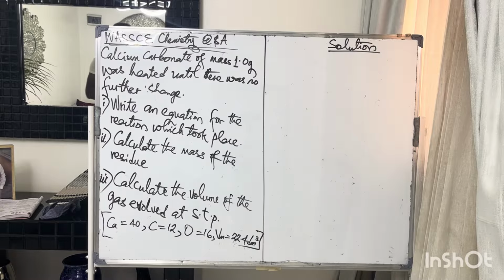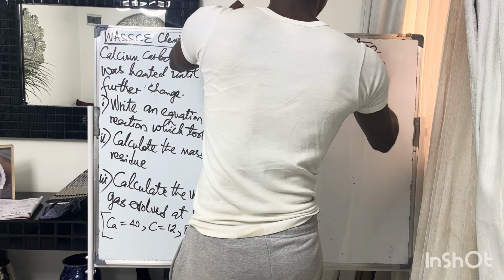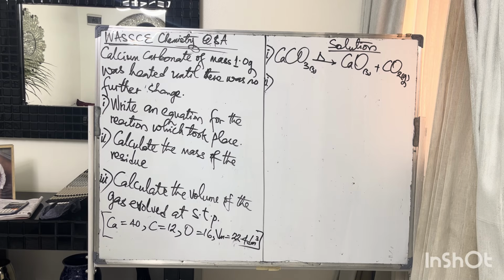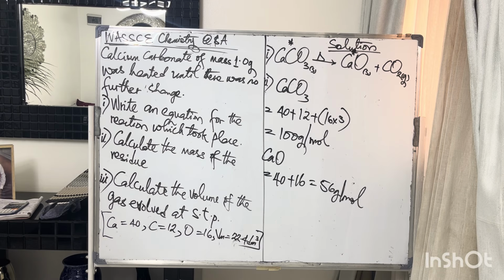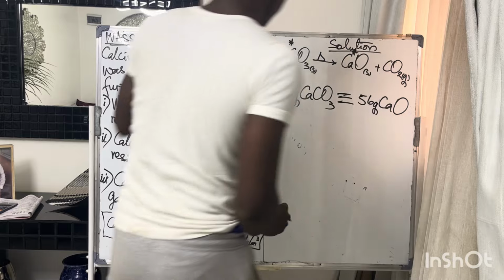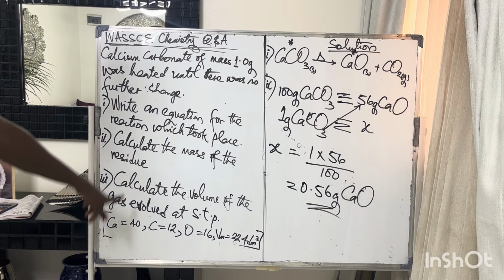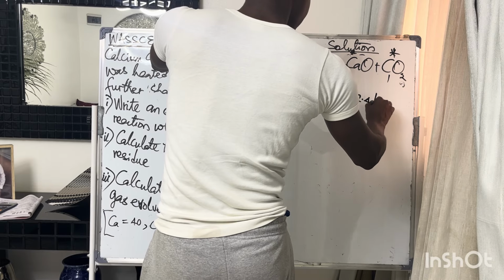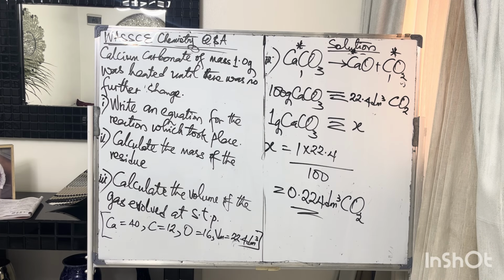WASSCE Chemistry on Mass-Mass & Mass-Volume Relationships Q&A